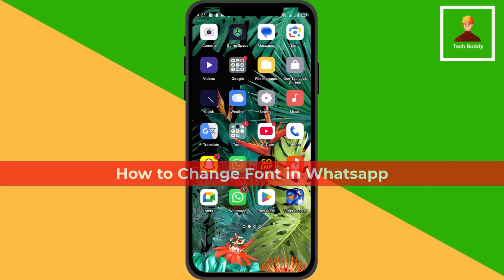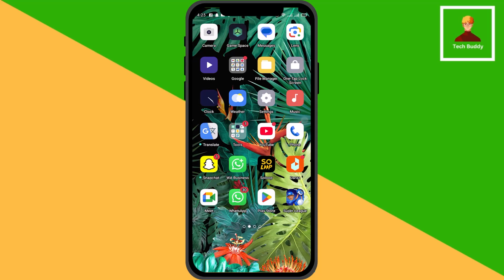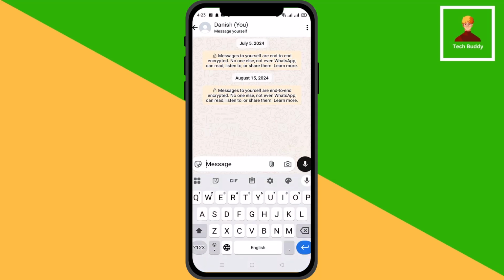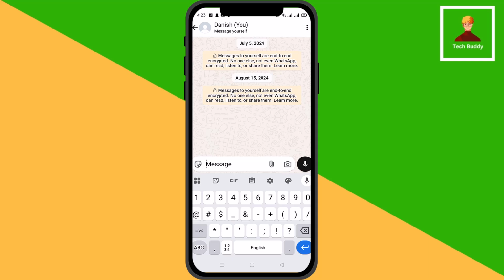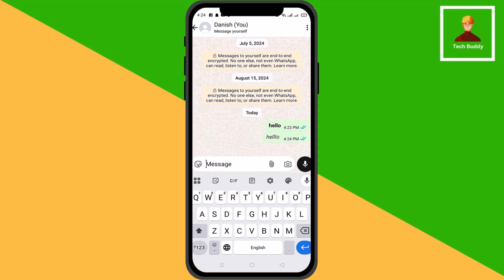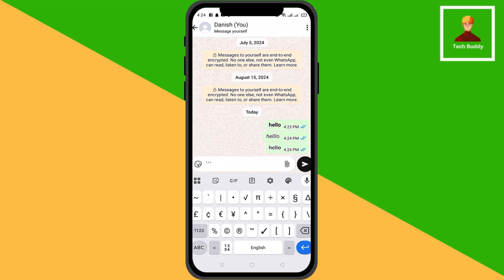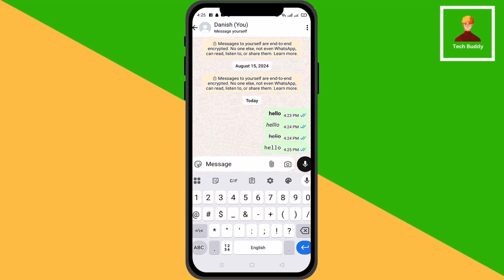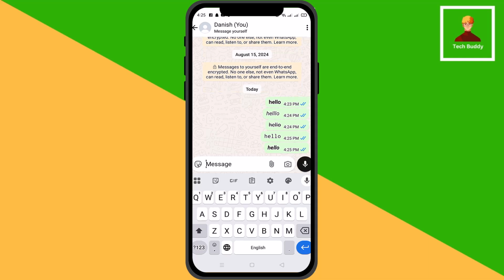How To Change Font In Whatsapp (Step By Step)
Learn how to change font in WhatsApp step by step and make your chats more fun and unique. In this tutorial, I’ll show you different ways to customize and change styling of text in WhatsApp, including bold, italic, strikethrough, and monospace fonts. Whether you want to make your messages look stylish, highlight important text, or just add some creativity, this guide will help you easily update your WhatsApp chat style. Perfect for both Android and iPhone users who want to explore WhatsApp font tricks and text formatting